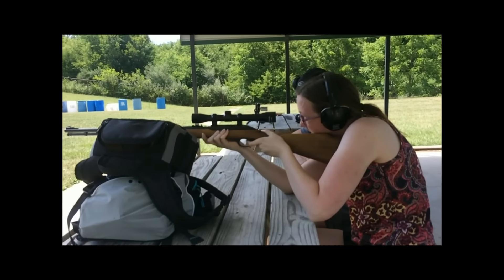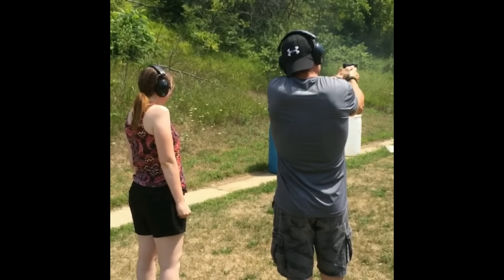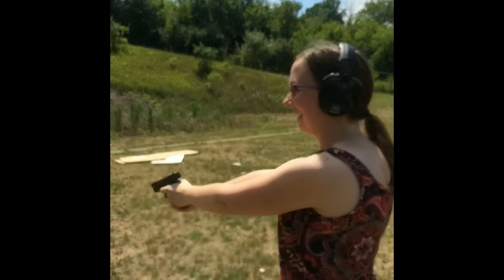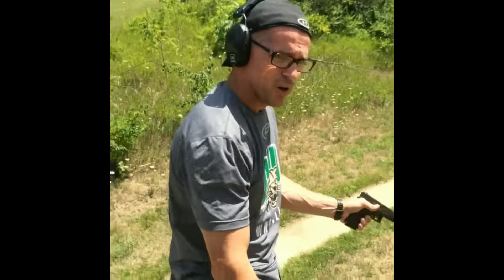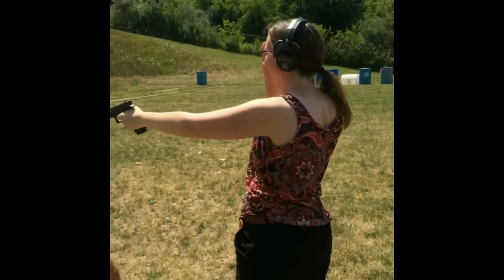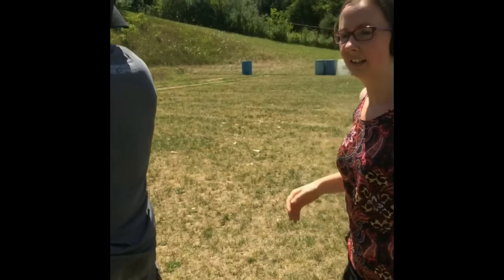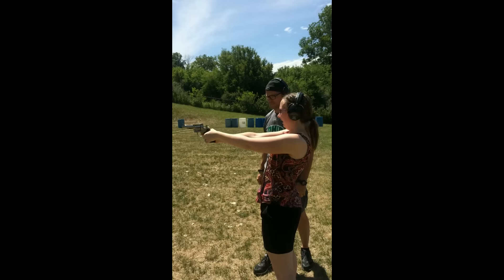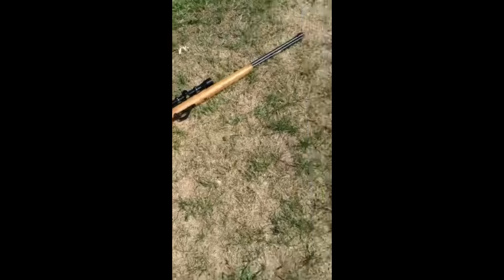When an English girl goes to a gun range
I took my Fiance from England to the gun range with my dad. Have to say it was pretty damn funny